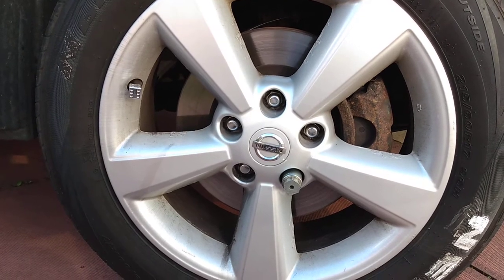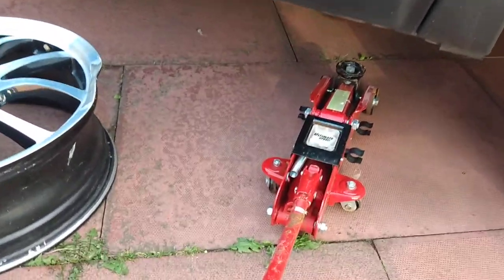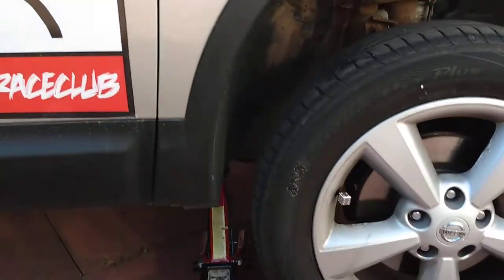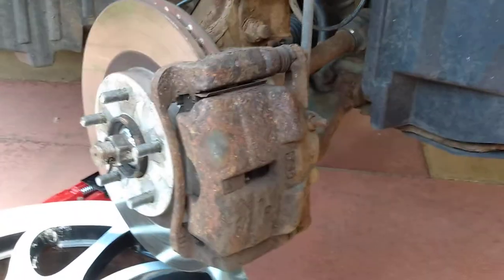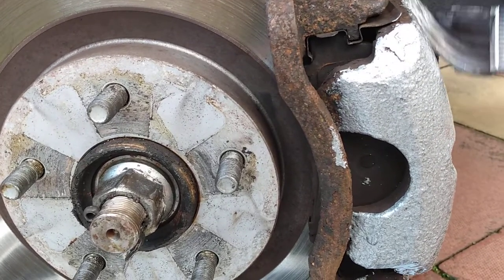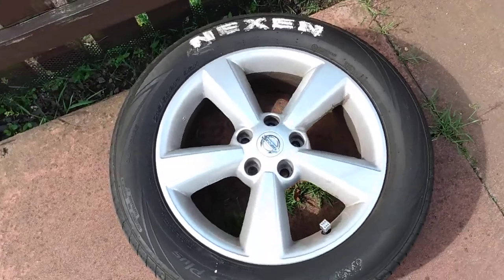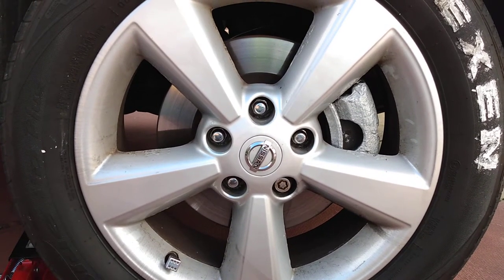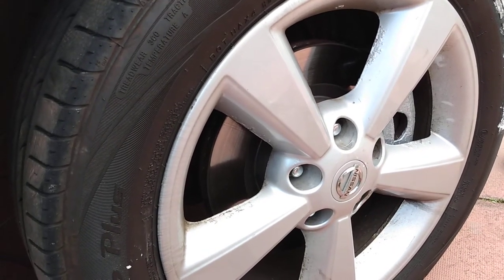Painting Calipers on your car part 1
In this video we show you how to how to brighten up your car with a simple painting of the calipers for the sum of roughly £25.